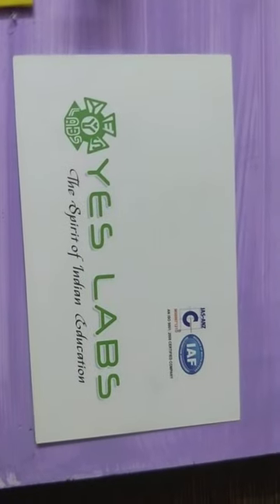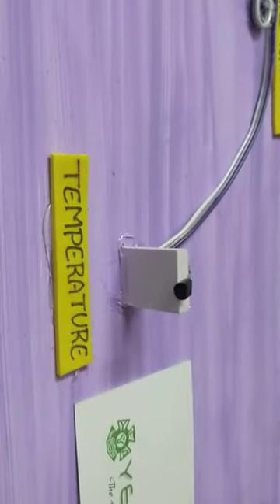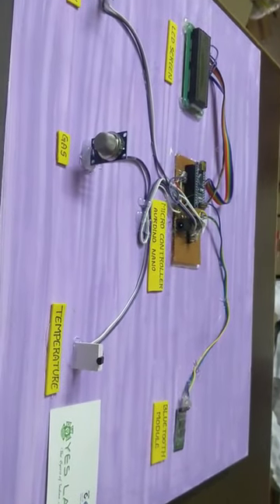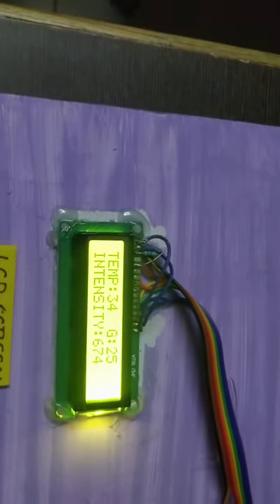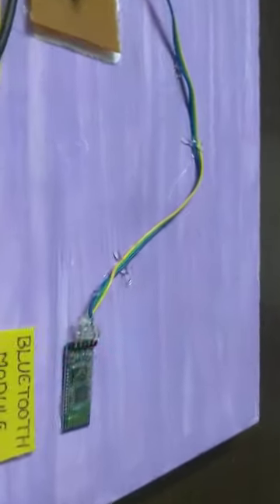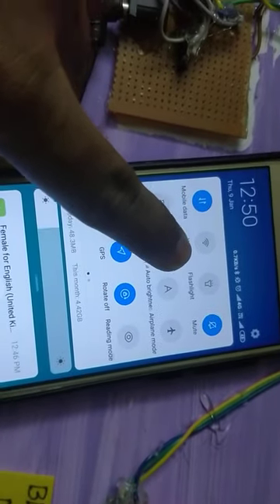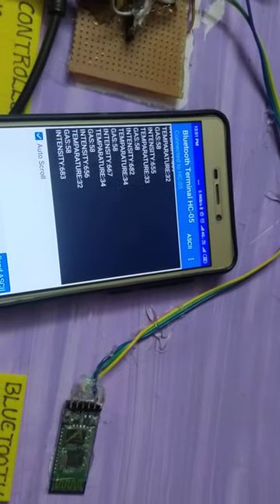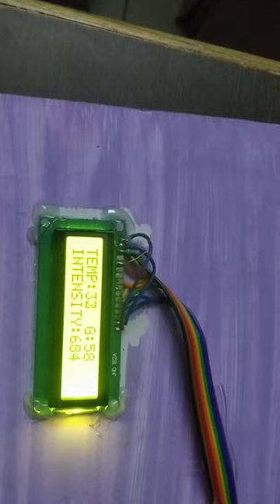SE 0100 weather reporting station WORKING MODELS